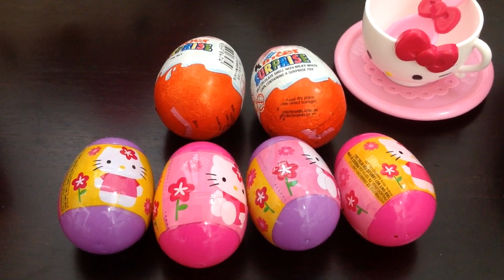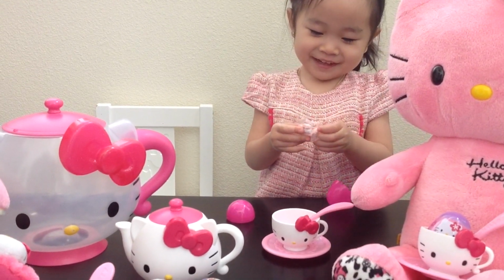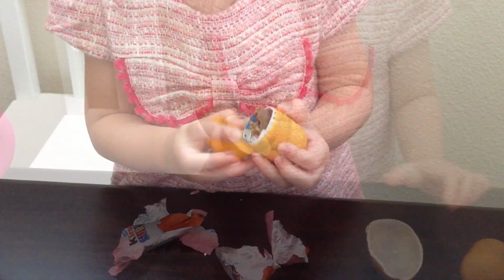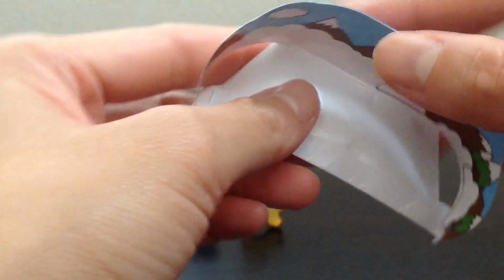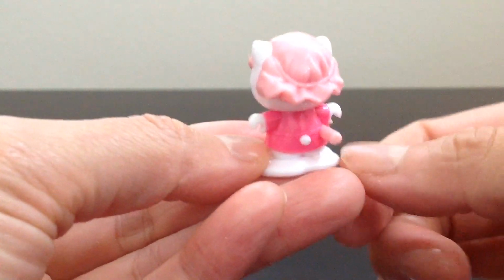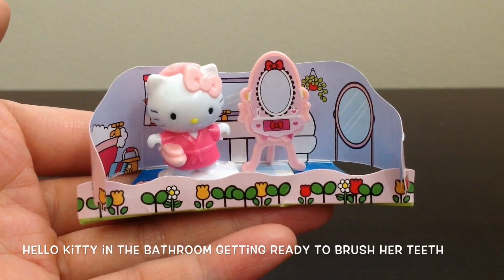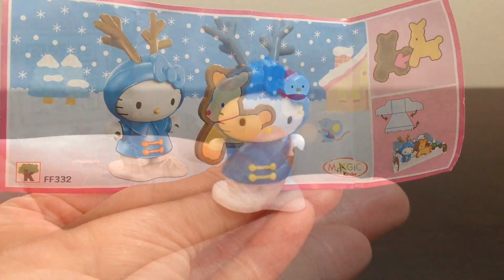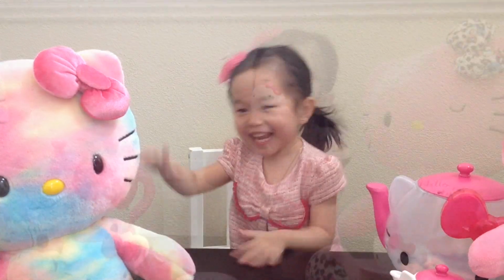☕️HELLO KITTY KINDER SURPRISE EGGS And $1 Store Eggs: Elana's Egg-citing Tea Party!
Friends, you are cordially invited to Little Miss E2's "EgG-ciTiNg TeA PaRtY"!!! ☕️She has also invited two of her BFFs from BuiLd-A-BeAr (HK1 & HK2) to the party. So if you LoVe PiNk, HeLLo KiTtY, KiNdEr SuRpRiSe EgGs & ChOcOLaTe with a capital "C"(!), please join us for LoTs of EgG-ciTiNg FuN :) By the way, Ethan (E1) didn't get the invite so he's sad & he's "not making her pizza" - lol! ☕️ For more HeLLo KiTtY KiNdEr SuRpRiSe EgGs videos,